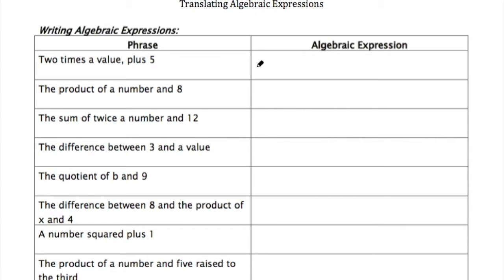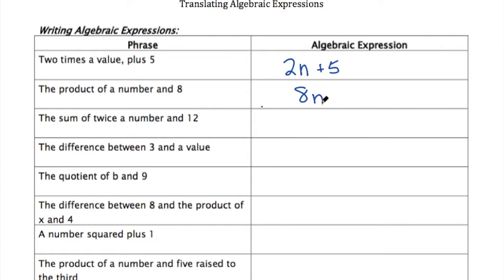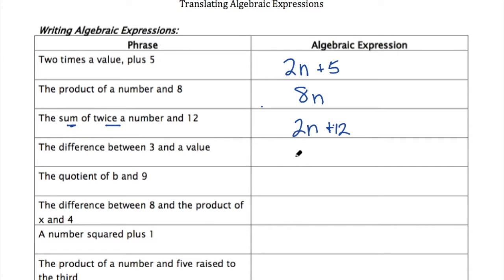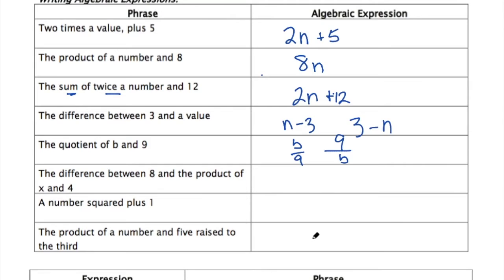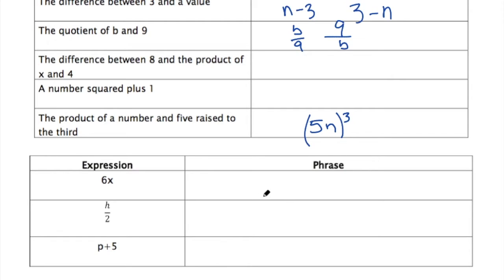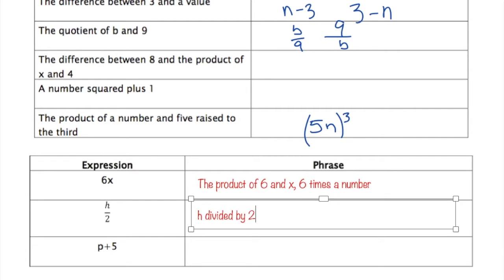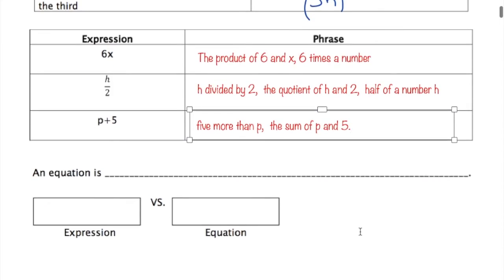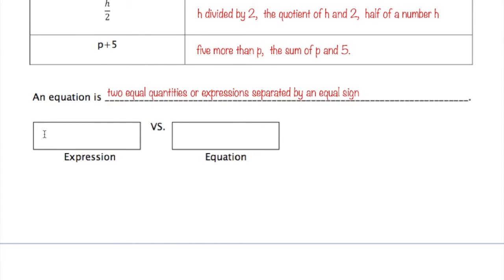Translating Expressions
In this lesson we will rewrite words and phrases into algebraic expression and vice versa.